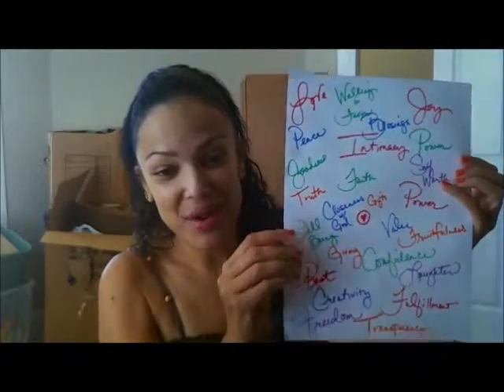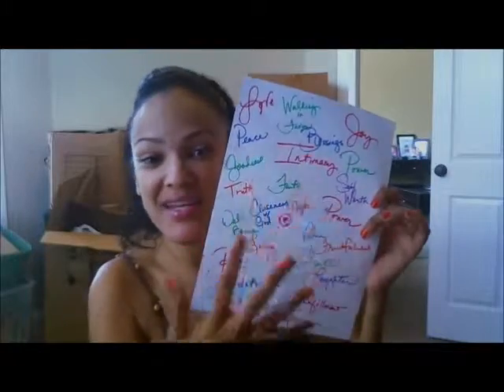Description Session 2C Heartwood Workshops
Myckelle P. Williams, Creator of the Heartwood Project, explains in detail the activity 2C from the Heartwood workshop worksheet.